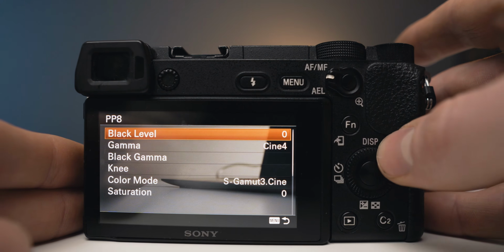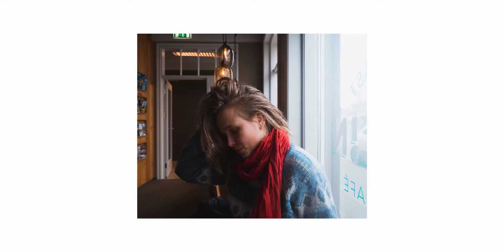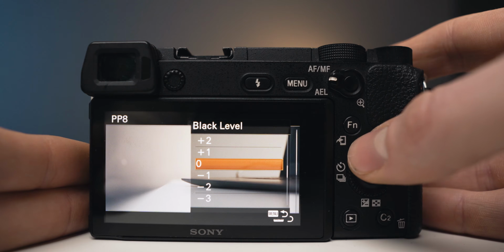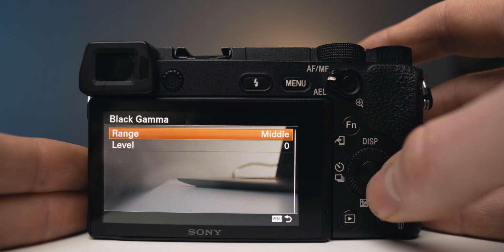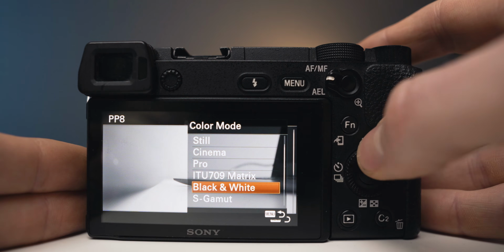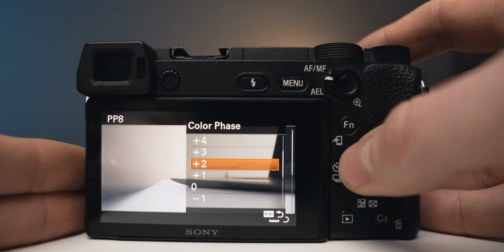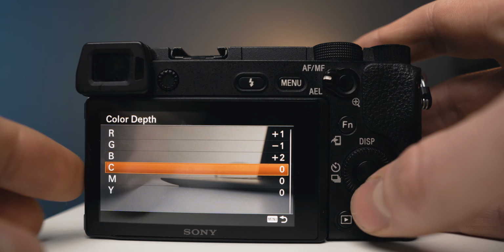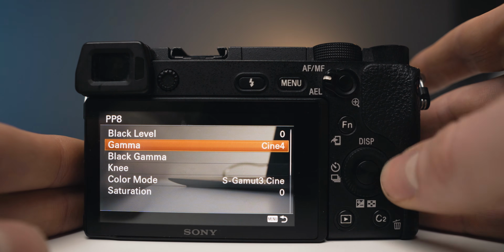The BEST Sony Picture Profile for Video | Cine4 for Filmmaking